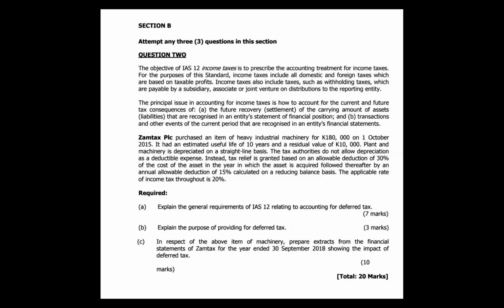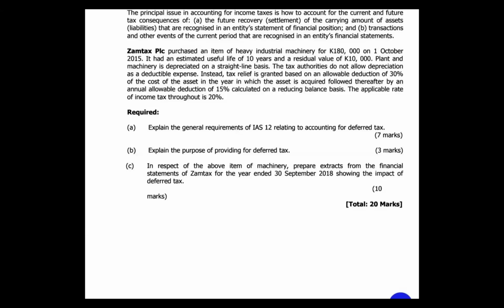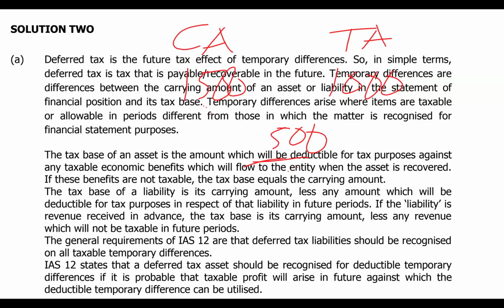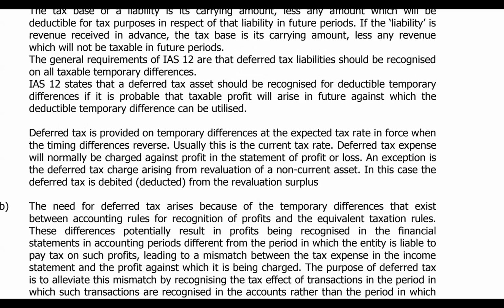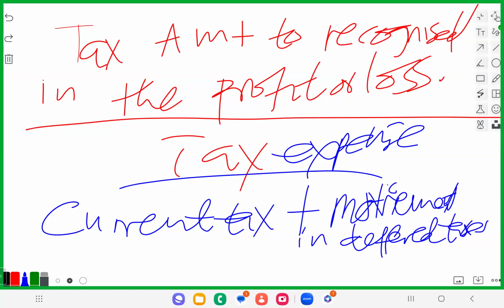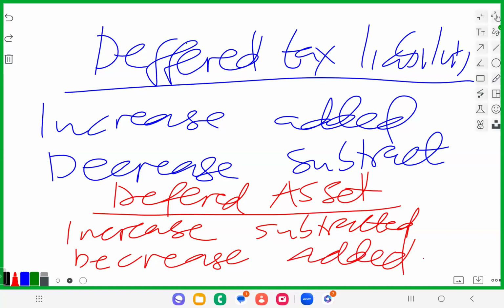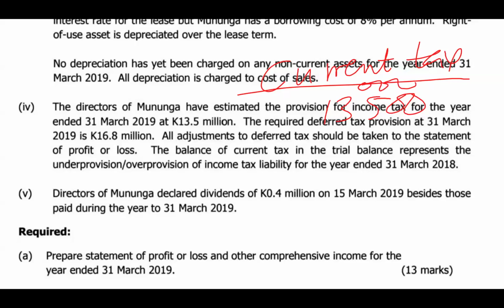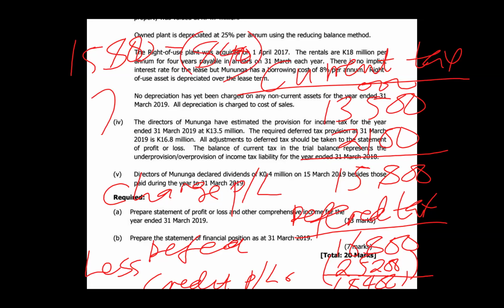IAS 12 :INCOME TAX AND DEFFERED TAX